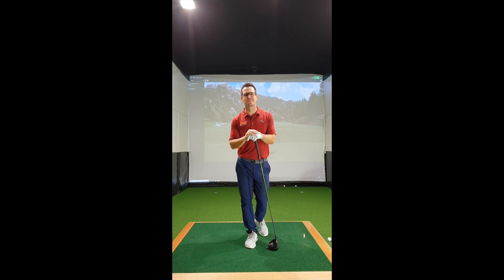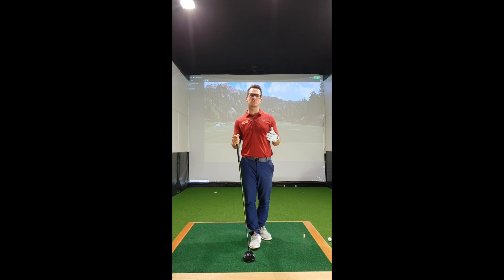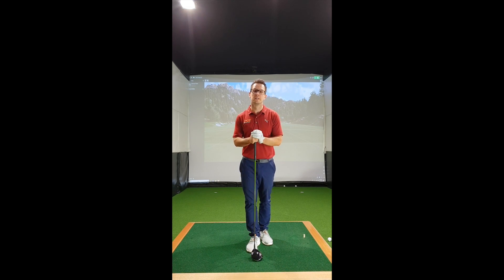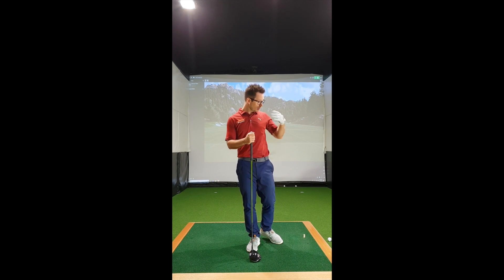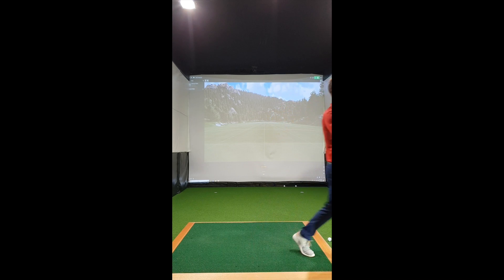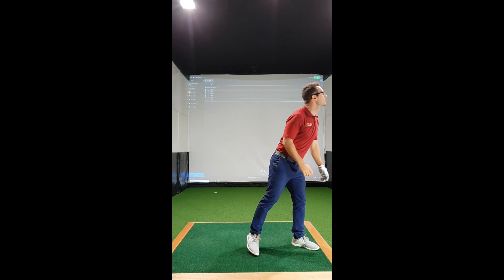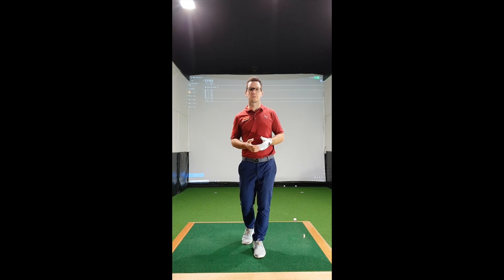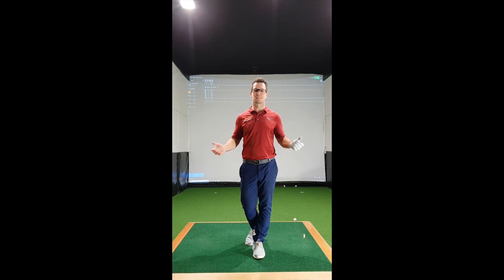Increasing Swing Speed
PGA Professional Michael Kunman is going through a 12 week program to help increase his clubhead speed.